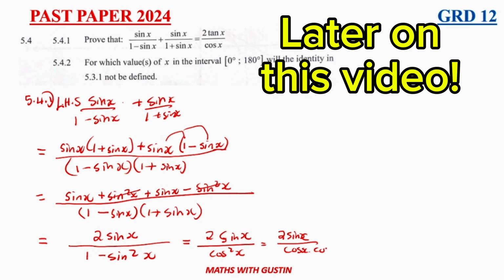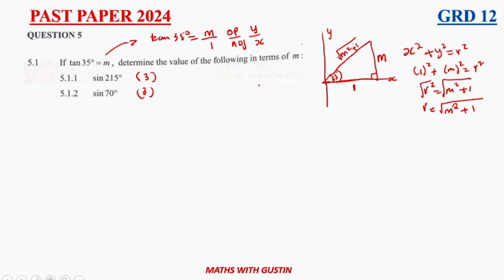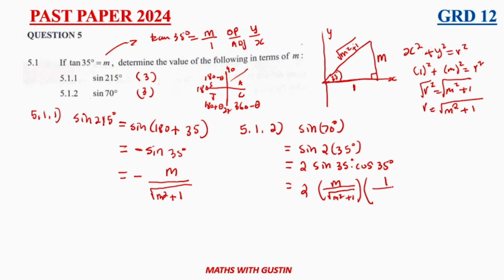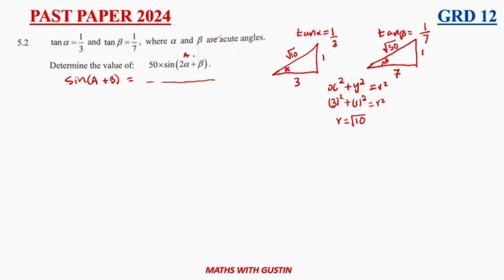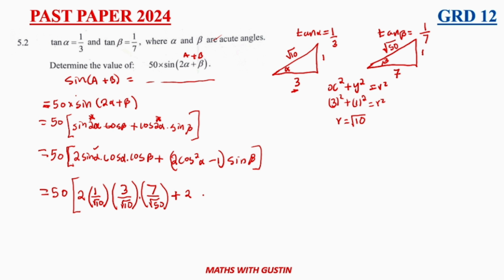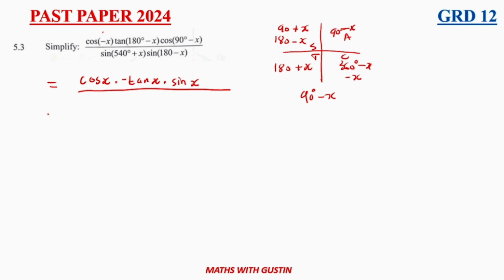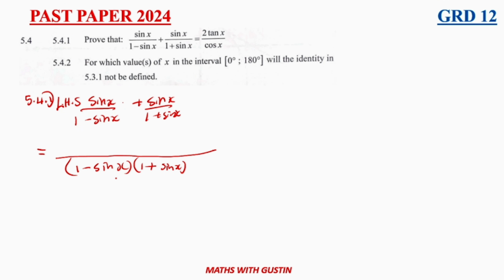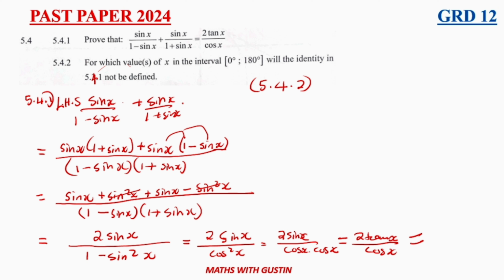Maths P2 solution 2024 Limpopo June EXAM GRD 12 Q5.